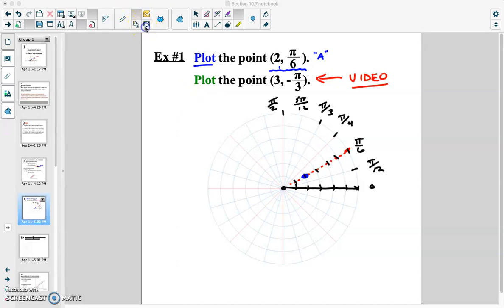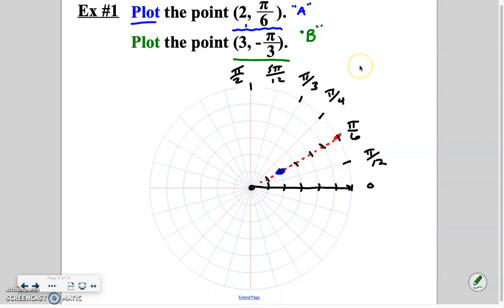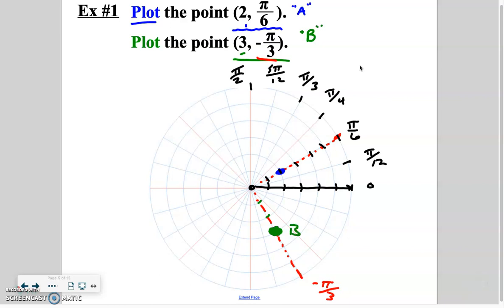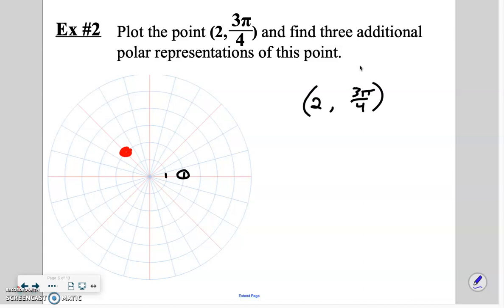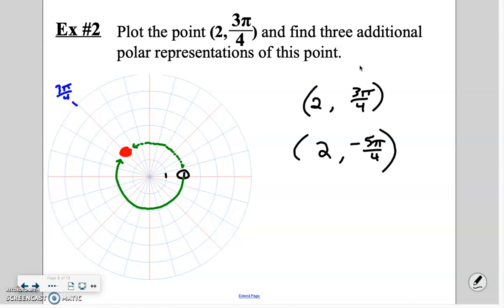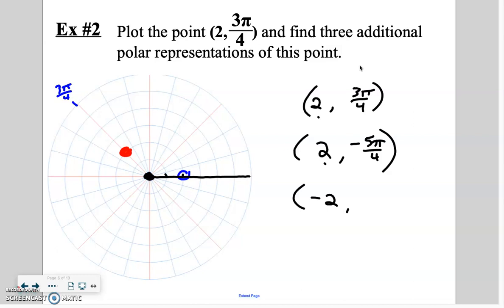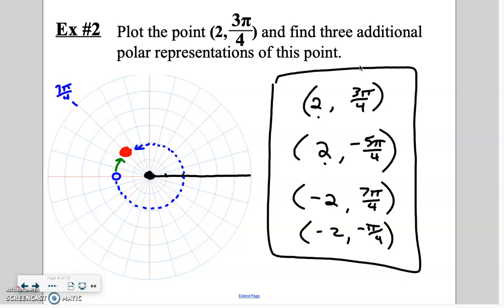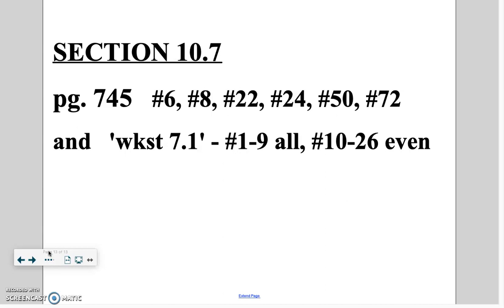Section 10.7 - part 2